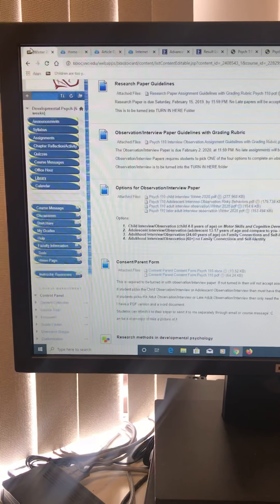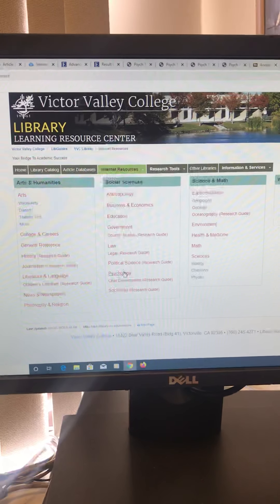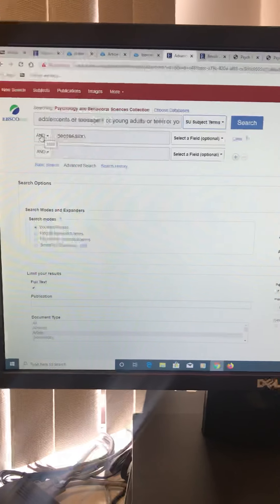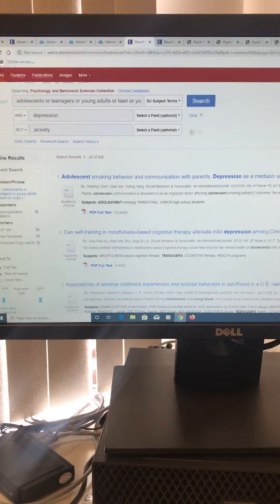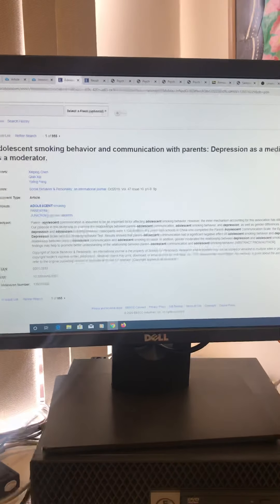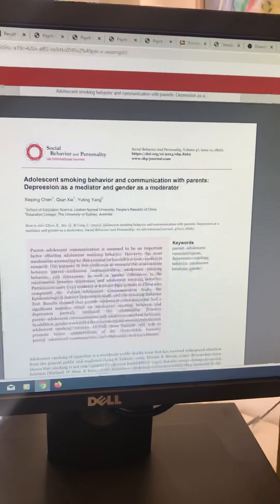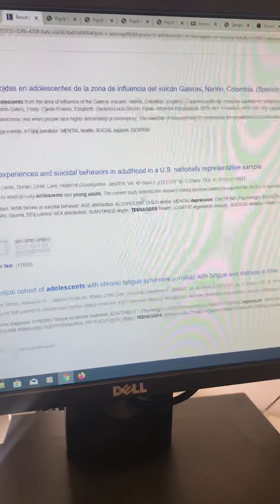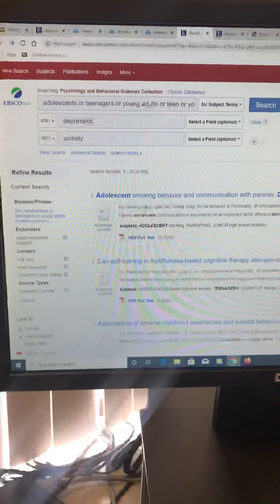How to find empirical articles at VVC online library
This video helps students find empirical articles quicker on VVC online library